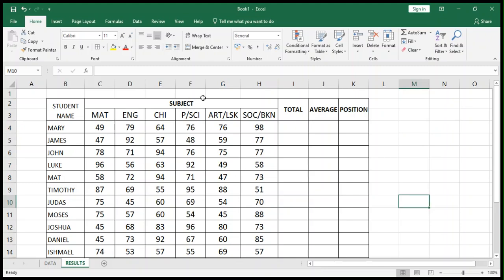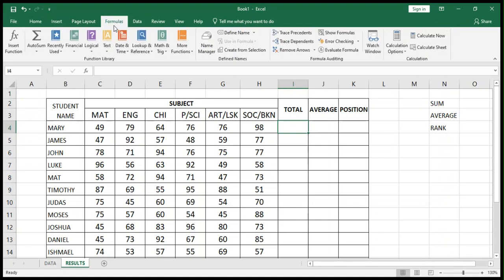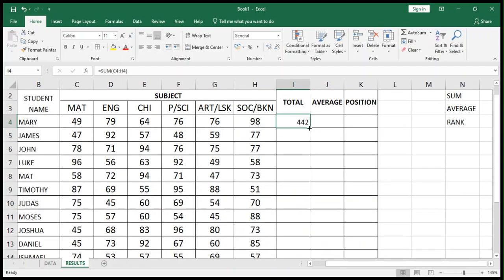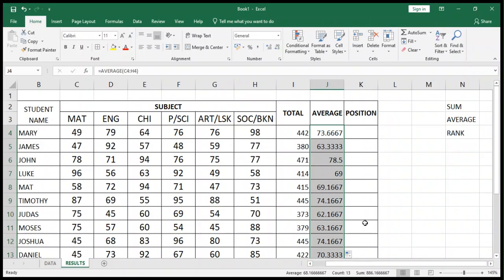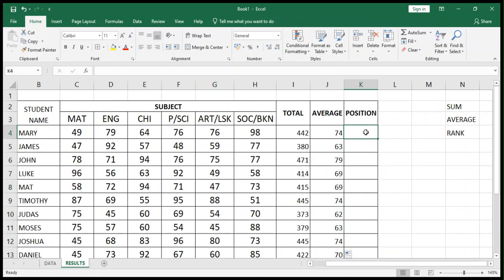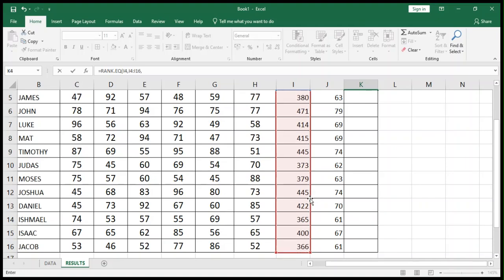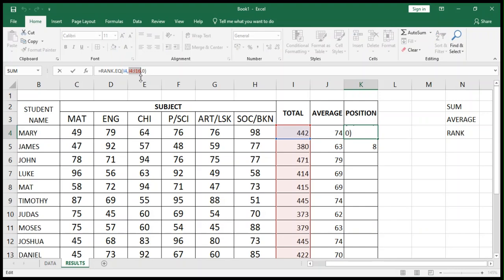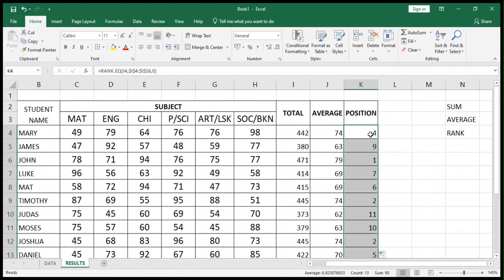Average and ranking formula in microsoft excel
Learn how to  find the rank of a student, Average score an sorting data.